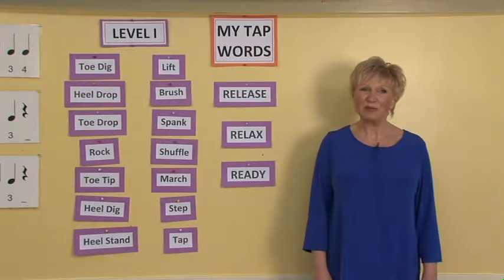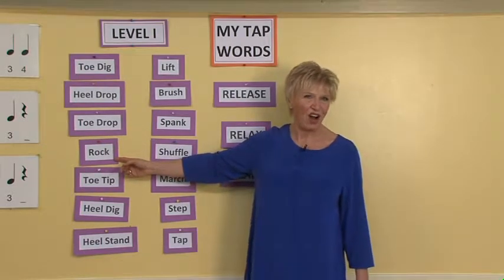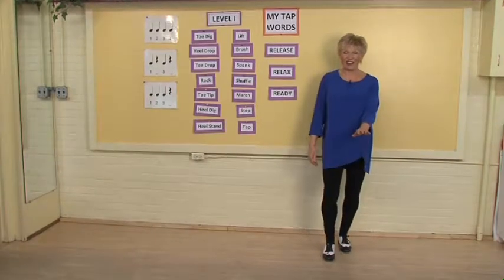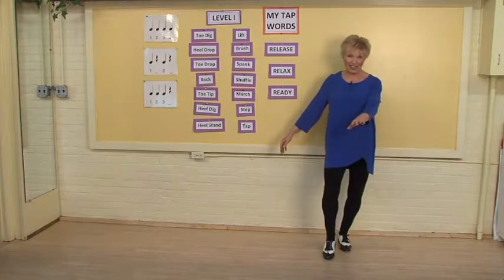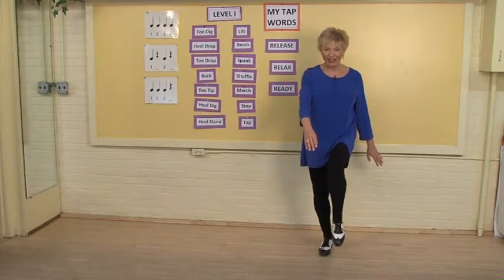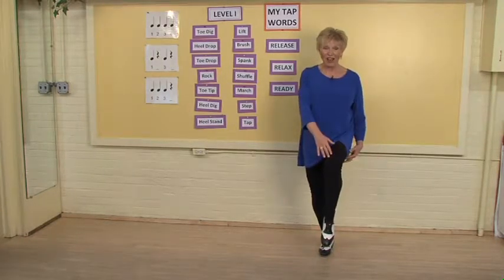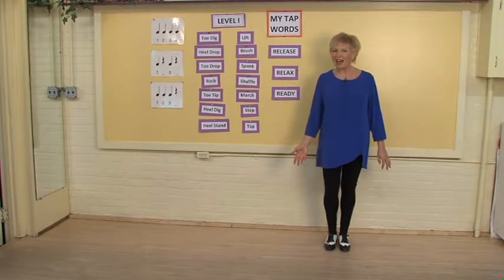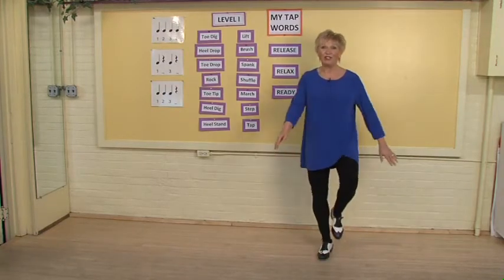TTN Level One Stationary Rudiments